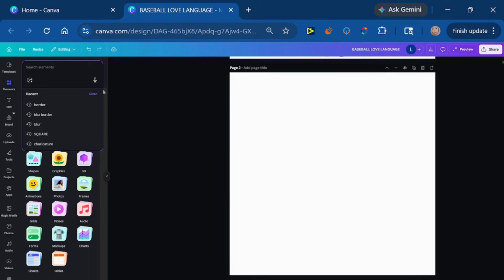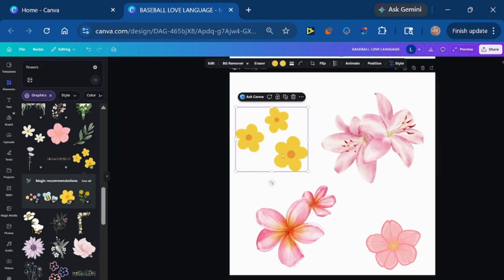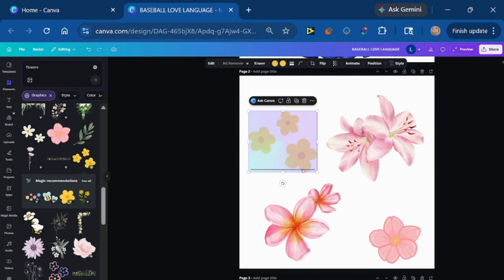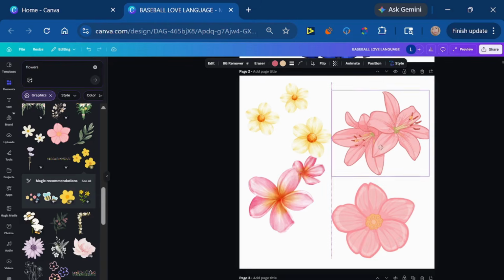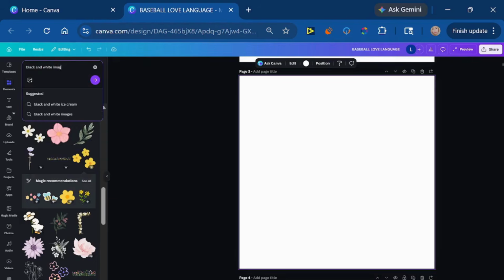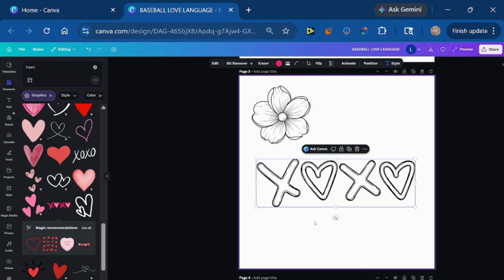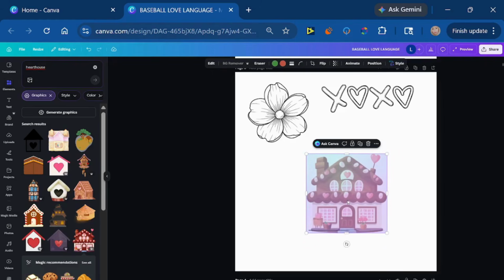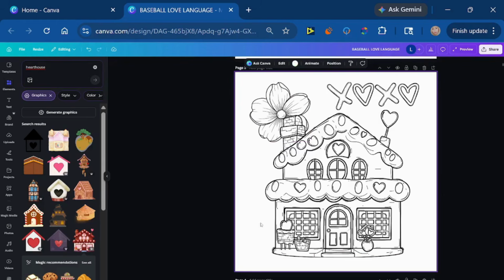How to Use Canva’s Copy Art Style Feature to Create Stunning Designs Fast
Think you need to draw to create amazing art? Think again. 👀

In this video, I’m showing you how to “steal” any art style using Canva (yes, REALLY) and turn basic elements into completely different looks—like transforming regular designs into cartoon, coloring book, or bold graphic styles in seconds.

This is a GAME-CHANGER if you:
✔️ Sell digital products on Etsy
✔️ Create clipart, coloring pages, or design bundles
✔️ Want faster ways to design without starting from scratch
✔️ Feel stuck or uninspired with your current designs

I’ll walk you through how to take one simple element and instantly recreate it in a new style—so you can create more, faster, and smarter.

✨ No drawing skills needed
✨ Beginner-friendly
✨ Perfect for side hustles & digital product sellers

If you’ve been sleeping on Canva… this is your wake-up call.

💻 What you’ll learn:

How to recreate any art style using Canva
How to turn designs into coloring book style
How to build multiple products from ONE idea
How to design faster for Etsy or KDP

🔥 Pro Tip: One design = multiple styles = multiple products = MORE MONEY.